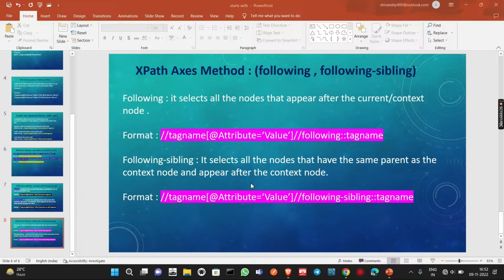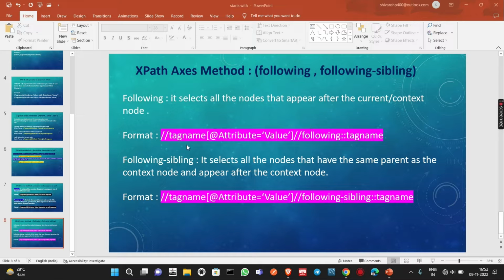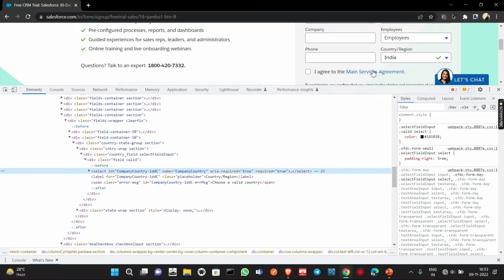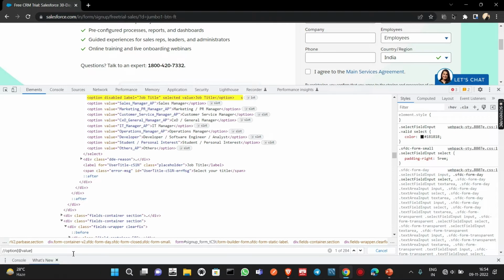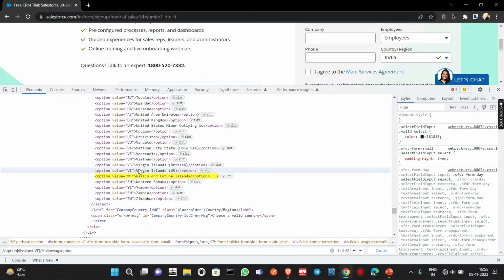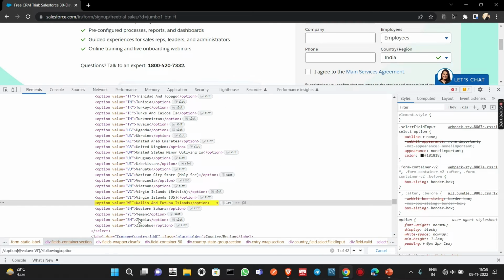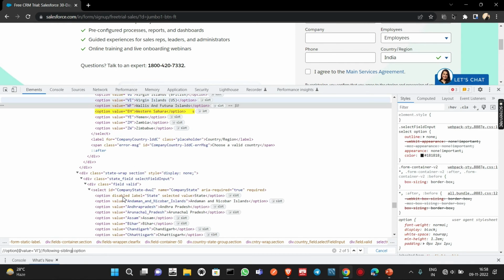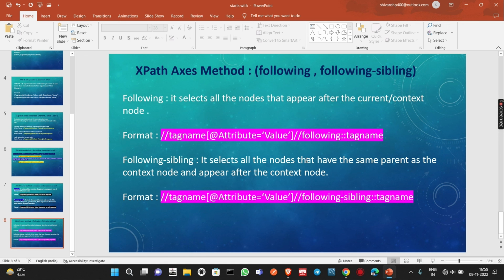XPath axes methods #10 | following & following-sibling | Selenium WebDriver | Lecture : 21